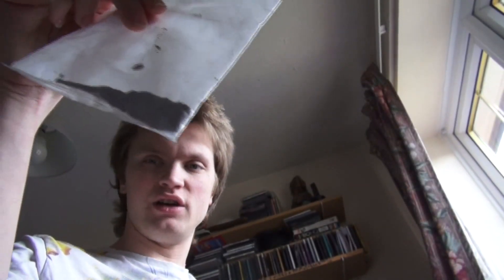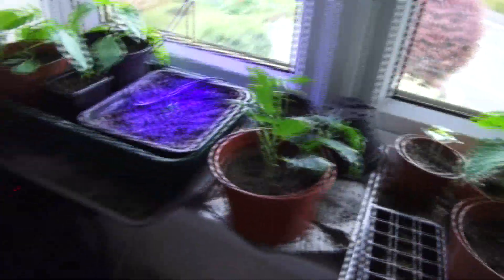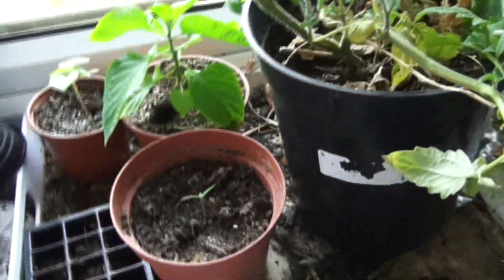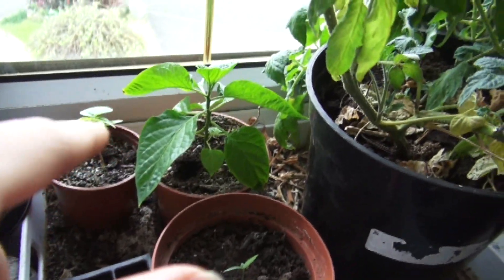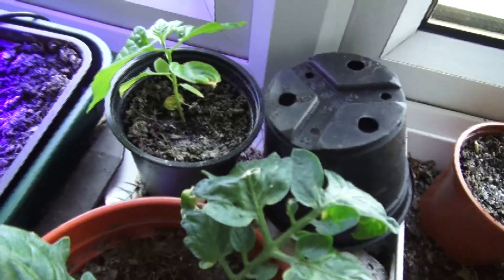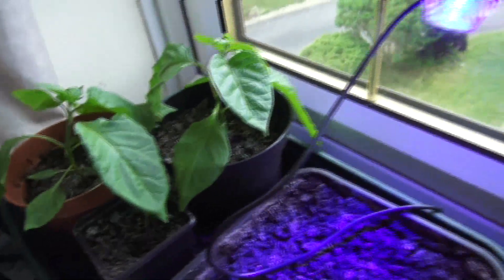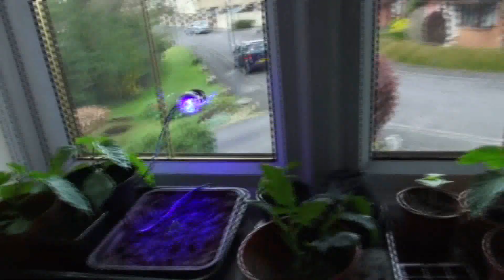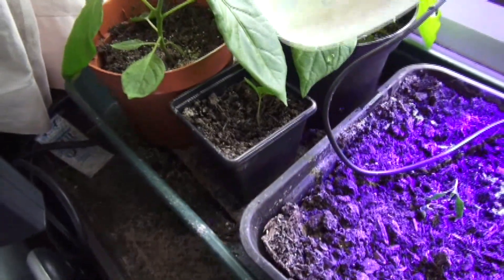New plants new year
the next batch of plant for the year 2012